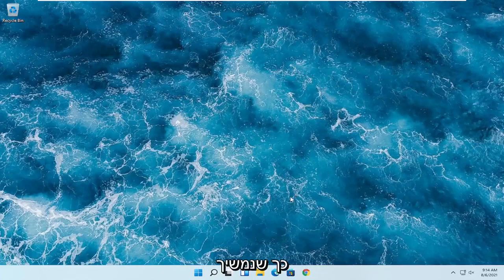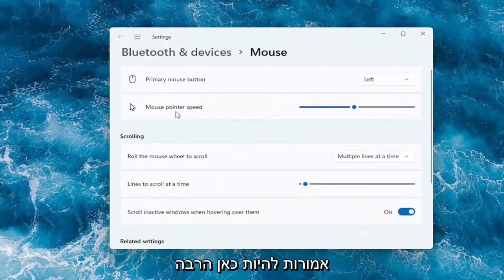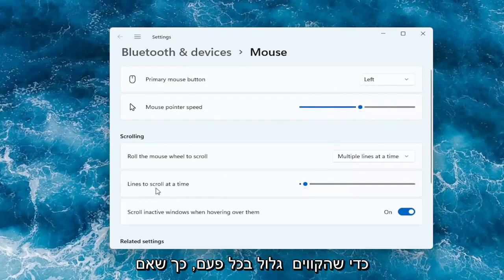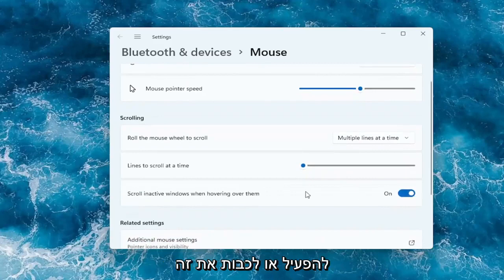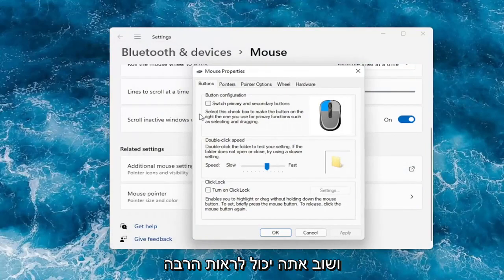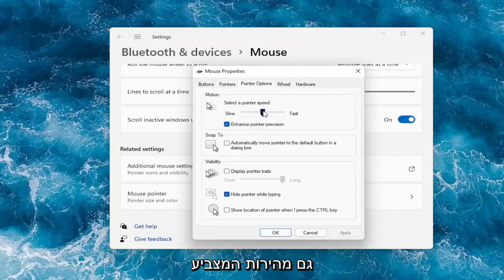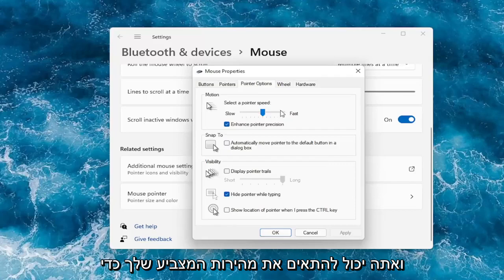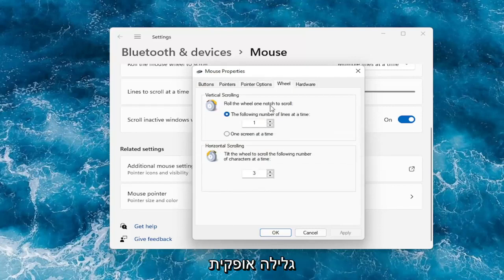כיצד להתאים את הגדרות ה- DPI בעכבר ב- Windows 11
רוצה לדעת מה ה- DPI של העכבר שלך? להלן מספר דרכים לברר את רגישותה וגם להתאים אותה.

DPI (נקודות לאינץ ') מודד את רגישות העכבר, וחיוני שיש DPI תקין של העכבר במחשב שלך, במיוחד למשחקים או לעריכת תמונות. לכן יש צורך לשנות מדי פעם DPI של העכבר או להתאים את DPI העכבר.

סוגיות שנדונו בהדרכה זו:
שנה dpi בכל עכבר
שנה עכבר Logitech dpi
מחליף dpi קל
לשנות עכבר גיימינג dpi
כיצד לשנות dpi בעכבר
שנה dpi Logitech m511
שנה dpi Logitech g305
לשנות עכבר dpi
שנה עכבר dpi חלונות 11
שנה dpi על העכבר
שנה הגדרות dpi חלונות 11
שנה dpi windows 11
שנה עכבר dpi windows 11

הדרכה זו תחול על מחשבים, מחשבים ניידים, מחשבים שולחניים וטאבלטים שבהם פועלים מערכות ההפעלה Windows 11, Windows 11, Windows 8/8.1, Windows 7. עובד עבור כל יצרני המחשבים הגדולים (Dell, HP, Acer, Asus, Toshiba, Lenovo, Samsung ו- Huawei).